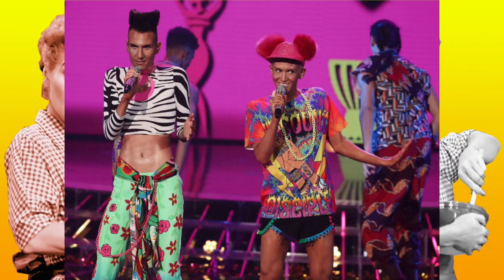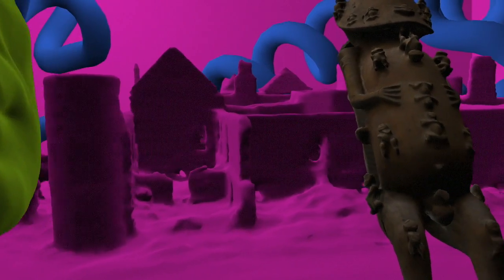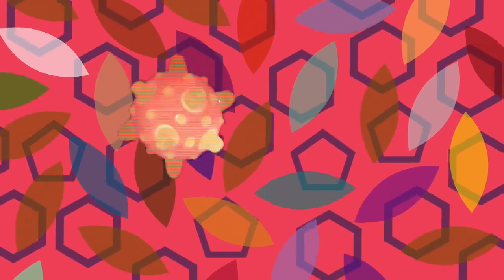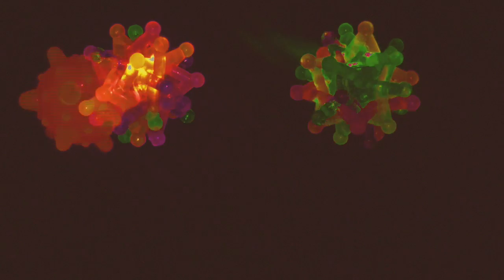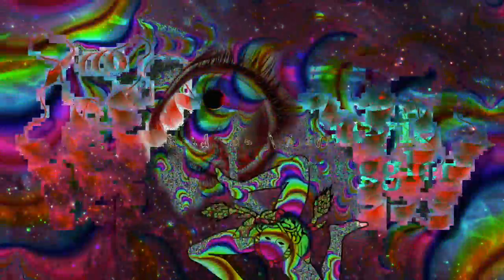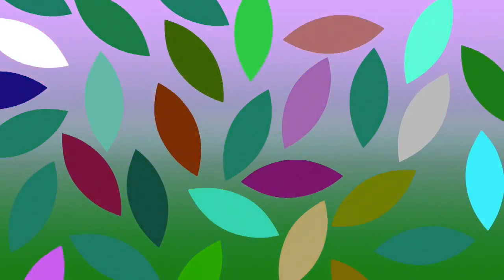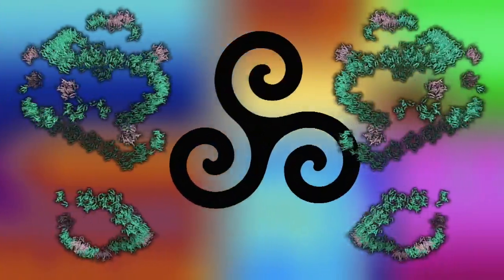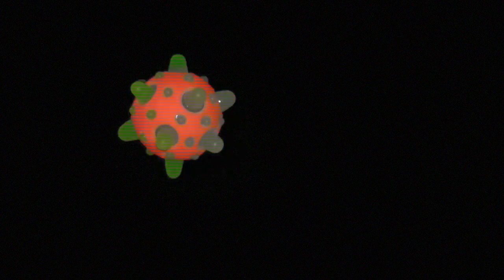The Zany Capsid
The Zany Capsid by John Walter uses virology to address a collapse between labour and play in contemporary life. The Zany Capsid creates a fictional narrative that fuses real science with cultural theory in order to pose questions about how ideas are transmitted between groups and individuals as well as to ask if we are able to intervene in this process and if so how? The video incorporates found footage and animation made using scientific imaging software PyMOL. As part of research undertaken during his PhD, Alien Sex Club: Educating audiences about continuing rates of HIV transmission using art and design, John Walter began to address the use of performance and hospitality in his work as a form of drag that is jestered as opposed to gendered. The Zany Capsid speaks to the contributing factors informing this phenomenon.

The Zany Capsid draws on Sianne Ngai’s theory of zaniness as a cultural form of desperation manifest as jestered performance, which she explores in Our Aesthetic Categories – zany, cute, interesting (2012). Zaniness is characterized by a slippage between social and professional roles. The zany character can be traced back to the Italian Commedia dell’Arte character Zanni. He is a type of itinerant worker that travels to find work and learns specialist knowledge fast and then moves on to repeat the process elsewhere. The Zanni is a polymath whose hypercharismatic output is facilitated by his performance as a bouffant clown. This has significant implications on artists, for whom diversification of their practice and infinite adaptability have become factors of survival.

The video addresses zaniness as a virus that is passed between human hosts and transmitted within the performance of zaniness. The title of the video The Zany Capsid has a double meaning, referring also to the unusual shape and behaviour of the viral capsid of HIV. Capsids are protein structures within viruses that transport and protect it from the defences within the infected cell. The HIV Capsid transports the virus safely to the nucleus where it can replicate. The Zany Capsid compliments CAPSID, a three-year-long project supported by a Large Arts Award from The Wellcome Trust for my collaboration with virologist Professor Gregory Towers at University College London.